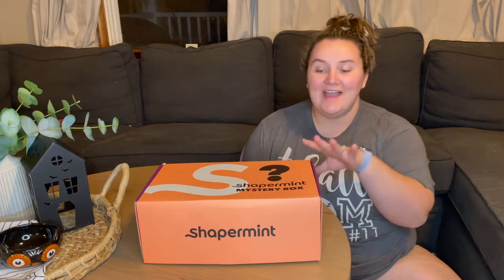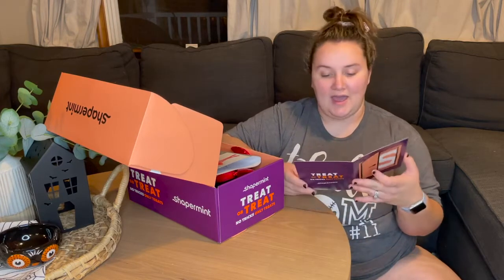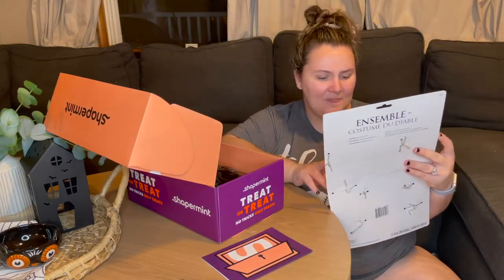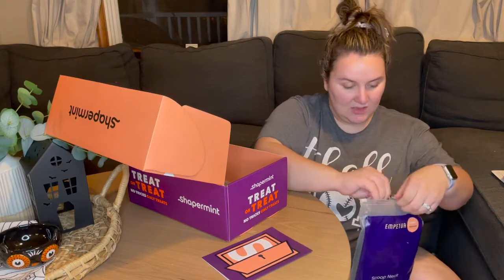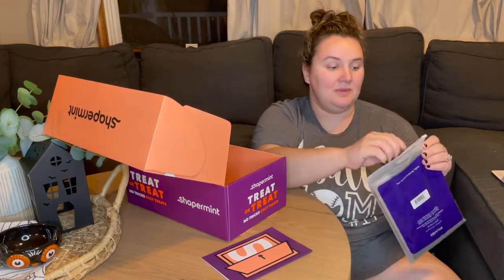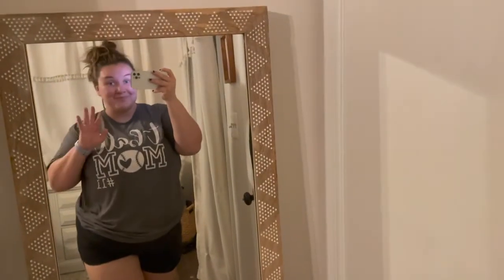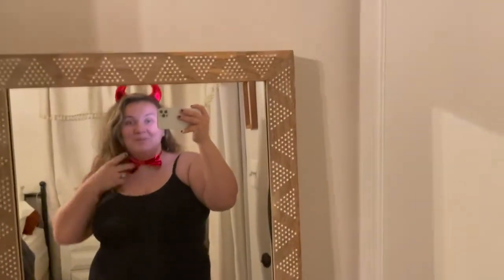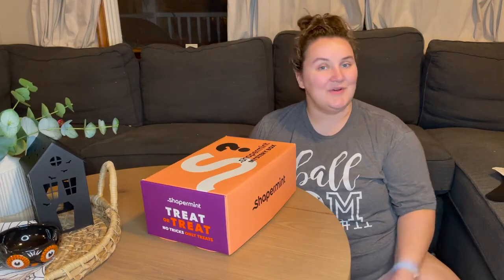Halloween Costume Ideas For Plus Size Moms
@TheCoulterCoop Knock, knock. Treat or Treat. Yes, that’s right. No tricks, only treats at Shapermint! Shapermint has asked to shape my magic this Halloween season with their first-ever Mystery Box. They’ve gathered their best-sellers paired with Halloween essentials to get you ready for a spooktacular Halloween. After all, you never know what treats (or tricks) will end up in your goodie bag by the end of the night!